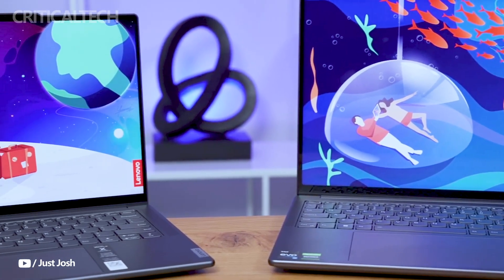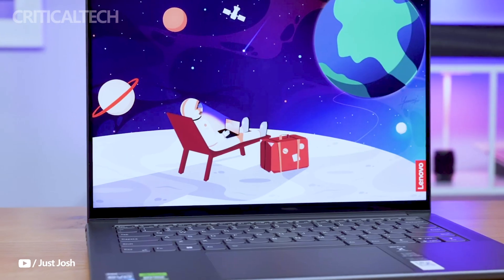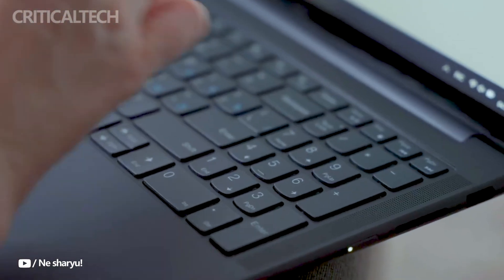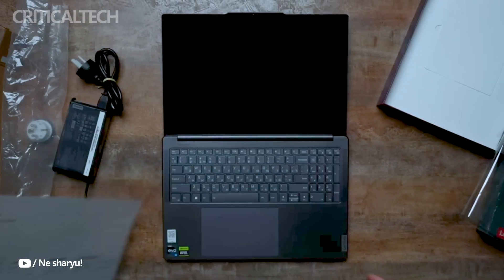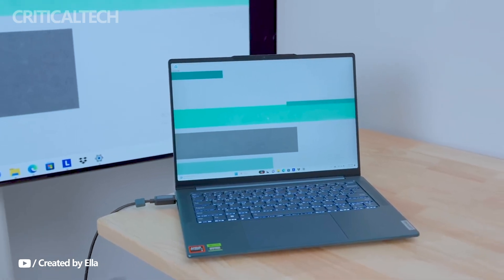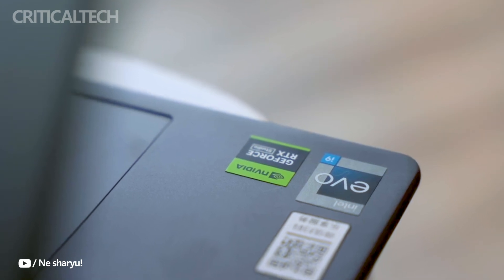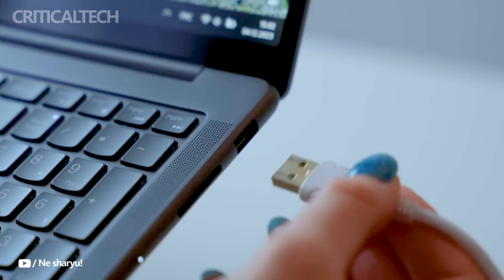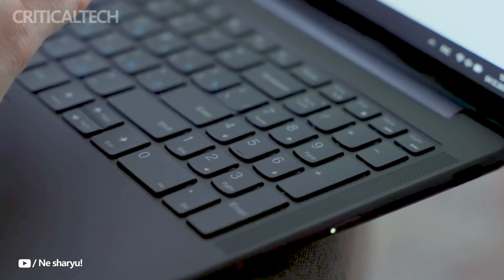Lenovo YOGA Pro 2024 | Intel Core Ultra CPUs and RTX 40 Series Laptops!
Lenovo just released a teaser for its 2024 YOGA Pro laptop lineup in China. Models like the YOGA Pro 16s Supreme Edition and the YOGA Pro 14s High-Performance are part of the series. The technology on both of these laptops is really good, particularly the latest Intel Core Ultra CPUs, which provide powerful performance at up to 25% less power usage.

They also come with Intel AI Boost technology, which promises to accelerate AI-dependent operations like editing images and videos by up to 70% when it comes to generative AI workloads. These laptops have a PURESIGHT display and a six-speaker system that supports Dolby Atmos. Additionally, they assert that they have been adjusted for use with high-end creative programs like Photoshop and Premiere Pro.